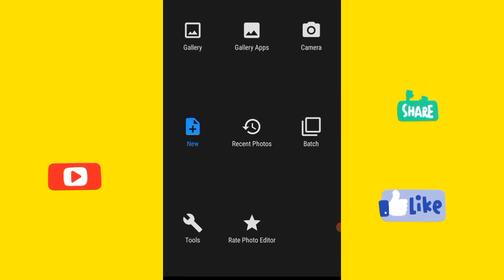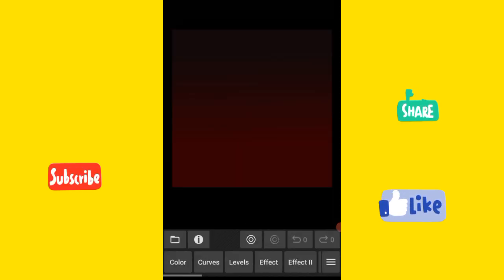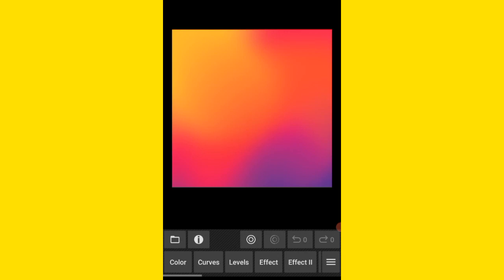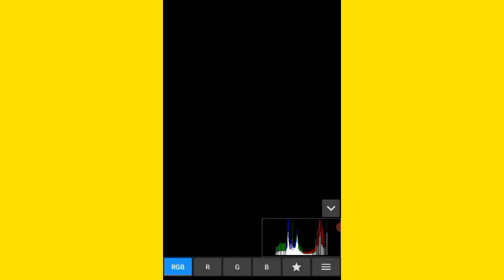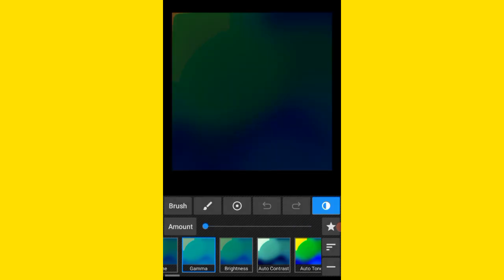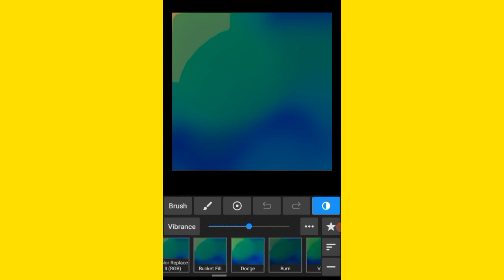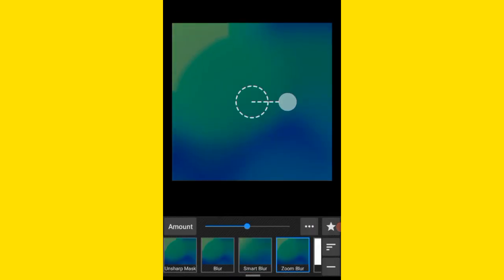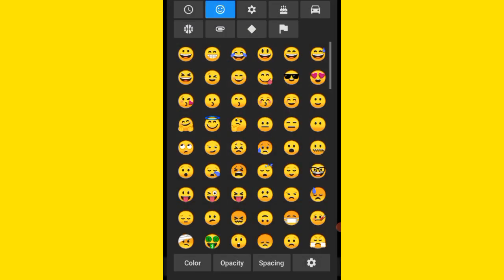HOW TO USE PHOTO EDITOR | COMPLETE VIDEO ON HOW TO USE PHOTO EDITOR APP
This is a complete video of how to use photo editor app. In this video, you will see some of the tools on photo editor and what there are used for.